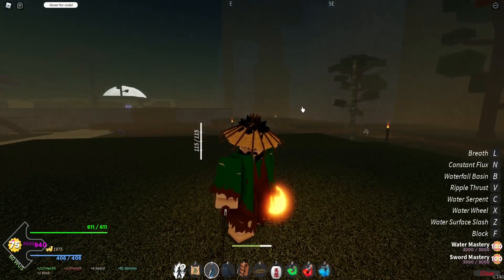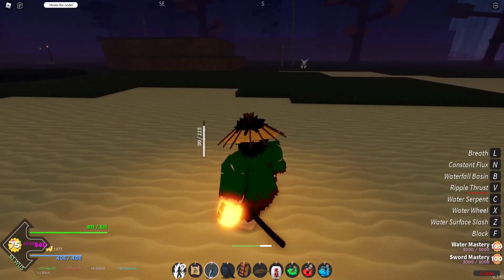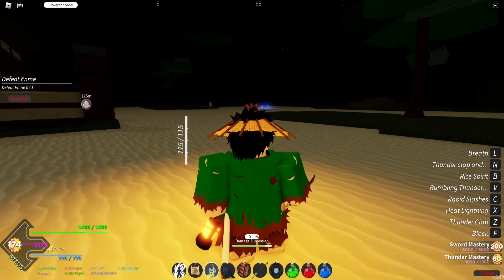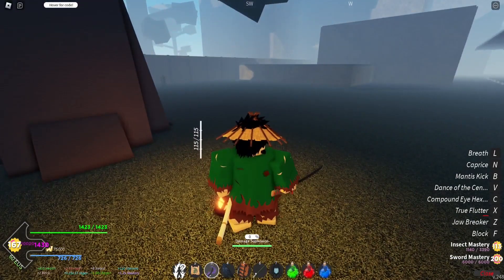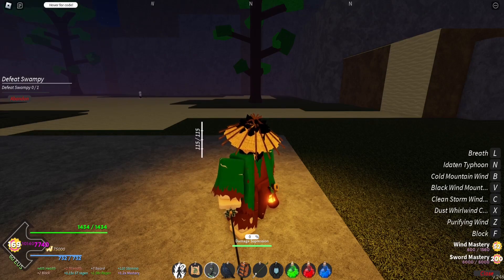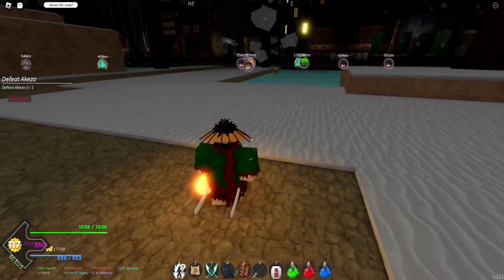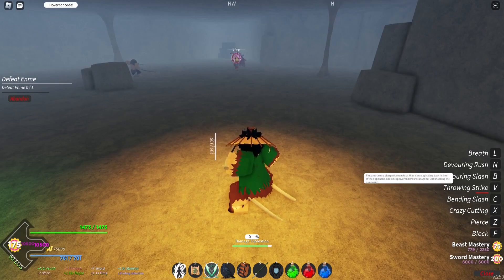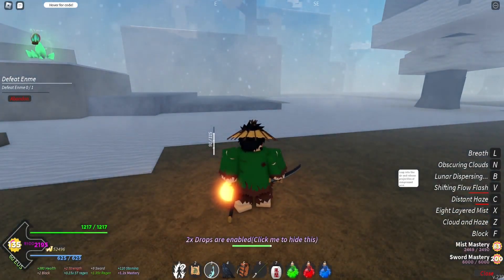Roblox Project Slayers All Breathing Styles Showcase!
0:00 Water Breathing Showcase
3:13 Thunder Breathing Showcase
5:56 Insect Breathing Showcase
8:57 Wind Breathing Showcase
11:37 Flame Breathing Showcase
12:56 Beast Breathing Showcase
14:53 Mist Breathing Showcase